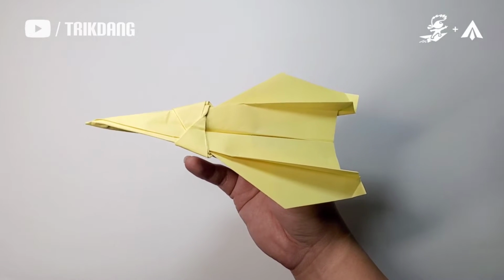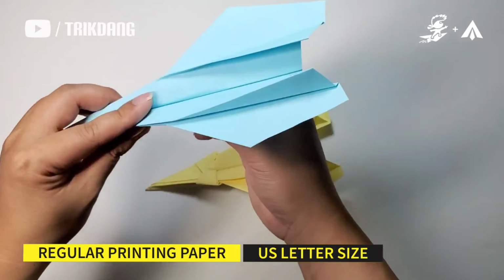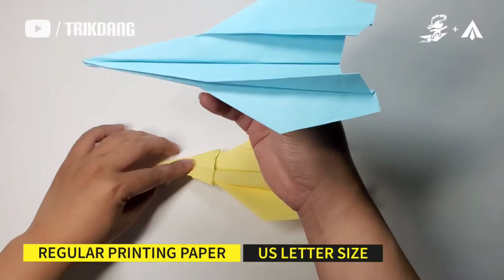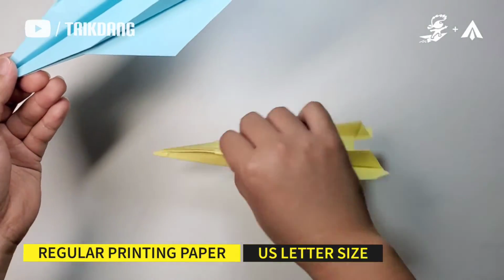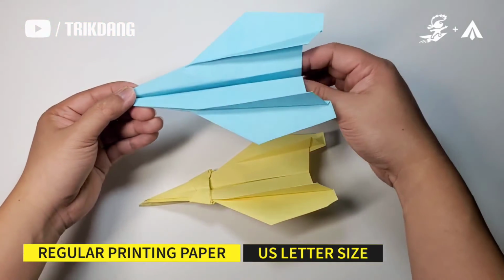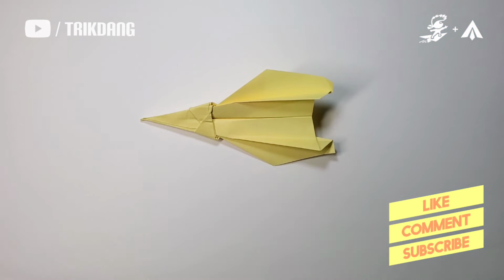The best paper airplane ever! New Spirit Dragon.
Support my paper airplane book

Welcome to the Channel of best paper planes in the world. Let's learn how make a paper airplane that flies far, fast, boomerang. You can also learn how to make paper airplanes that loop, flap glide!

► ABOUT the ORIGAMI:
• DIFFICULTY:     Easy
• MATERIALS:     Letter Size 8.5" x 11" [20 lb or 24 lb] or A4 paper [80 g/m²]. For some origami, you need to use Origami Paper [Square Paper]

► THROWING ADVICE:
In general, a plane will fly successfully if it is held and thrown at 20° to 30° properly. However, each plane will require special throwing technique. Please follow the video instructions for more information.

► FLYING CONDITIONS:
Keep in mind that paper airplanes are made with paper, and they are designed to fly in dry and windless conditions. However, there are some exceptional paper airplanes that can fly in windy conditions.

■ GET IN TOUCH :

I am TriKdanG, TriK Dang or simply Tri Dang [ Pronounce Tree Daang ]. I am a  professional paper airplane and origami designer. I create new paper planes, and I also love to improve traditional origami. If you like my work and you want to make friend with me,
You can find me at:

■ SUPPORT MY HARD WORK:

I spent many hours to design a paper airplane and make a tutorial. The design process can take up to 6 months or even more. Many adjustments were made to assure the paper airplane is foldable and fliable before a plane is considered for a tutorial. Then, it takes days to record the test flights, instructions and videos editing before the video is published on YouTube.

》Please help me keep up the channel by:

• Liking if you love or appreciate my hard work
• Watching my original videos.
• Leaving me feedback to improve the channel. I love your feedback and I will try to respond to every single comment. Remind me if I miss yours.

■ OTHER

► ETHICAL DESIGN:
   1. DO NOT remake the tutorial of my paper airplane designs.
2. Most of paper airplanes in my tutorials are original. If I got inspired from  some one, I will mention that person on my video description.  I will give credit to the inventor of the origami.